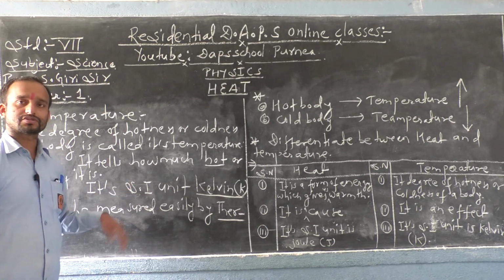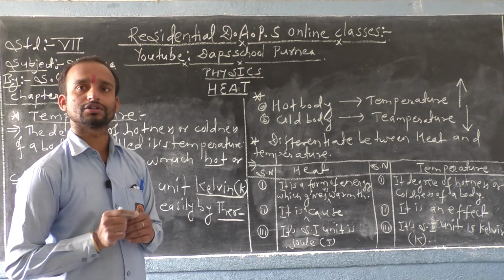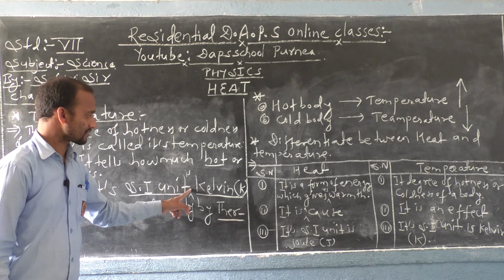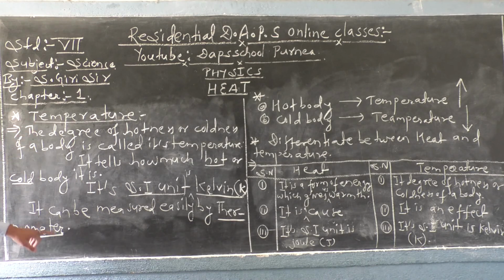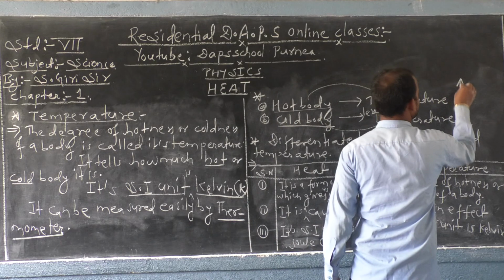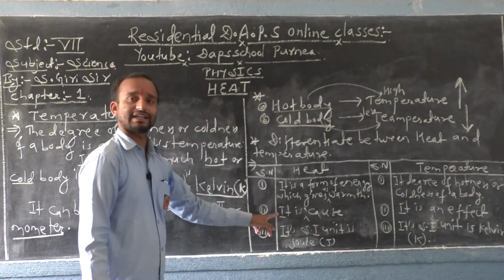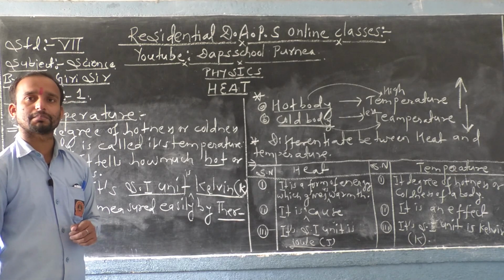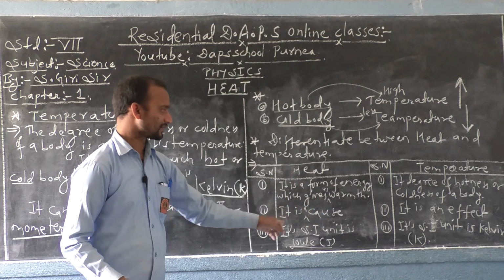Class 7 th # Science -Physics # Heat # Part-2